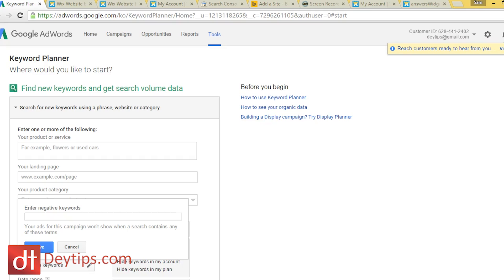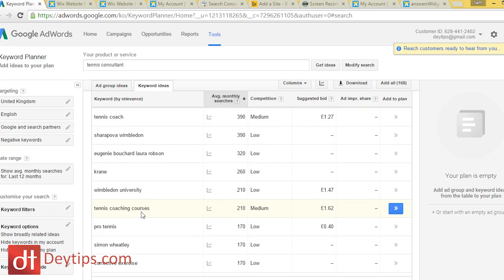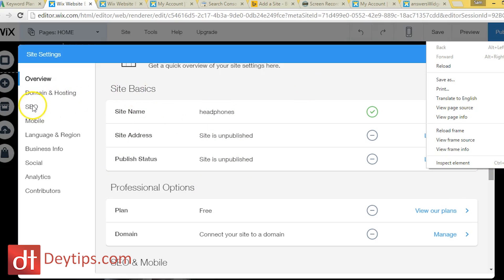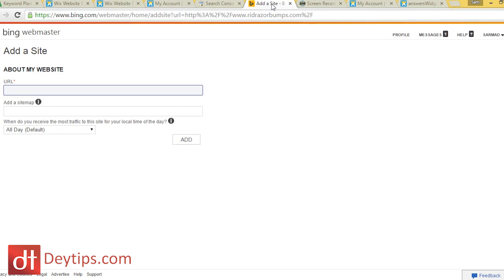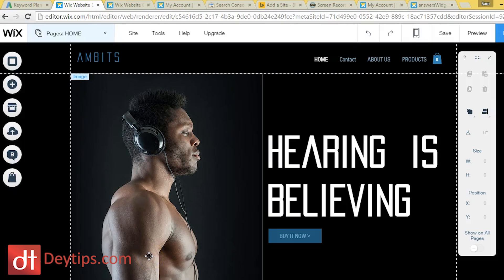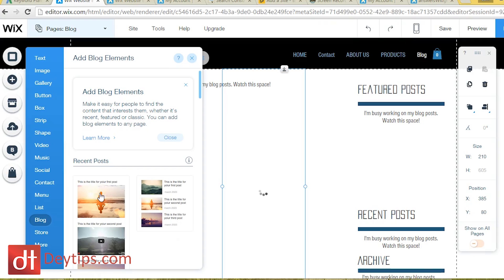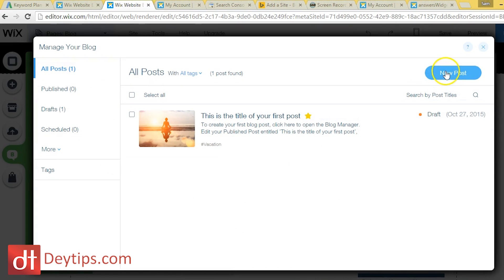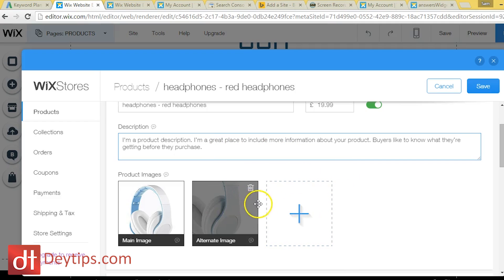Wix Website SEO Tips | How To Rank Your Wix Website In Google, Yahoo and Bing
Wix Website SEO Tips

In this video I am speaking about a few tips that will dramatically improve the visibility of your wix.com website in search engines such as google, yahoo and bing. These are the three major search engines however these methods will also improve the visibility of Your Wix website in other search engines. If you are looking to advertise your wix website for free then SEO is one of the best ways to get visitors to your website on  recurring basis without paying for traffic.

Having a wix website is a lot more than just your design, you can spend an eternity on your wix website and still not gain any traffic to that site. You need to understand the basics of how to perform SEO for your wix website. Wix SEO is often looked down on. Peopl ask whether or no wix is even good for SEO. To be 100% honest, a bad workman will blame his tools. You need to ensure that regardless of what others are sayng about wix websites and their ability to rank in Google, that you are putting your best foot forward with regards to ranking your wix.com website for the keywords that are important to your business.

There are a great deal of benefits to using a wix website and one of those benefits is that they make their wix website seo settings really easy and simple to use. In this video I want to take you through some of the wix website seo settings and how you can use wix seo effectively when setting up your wix.com website.

Sam Dey